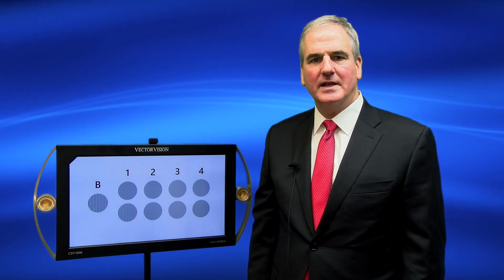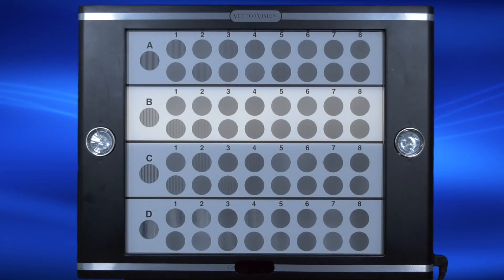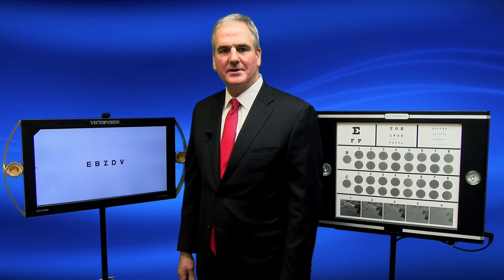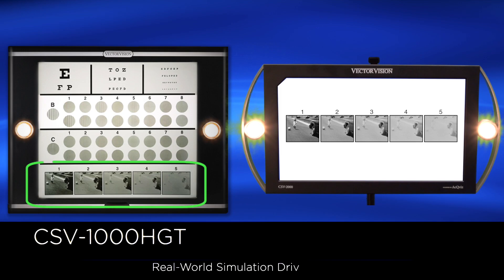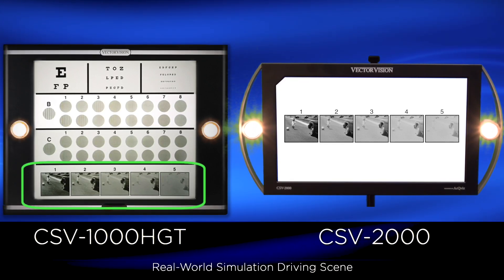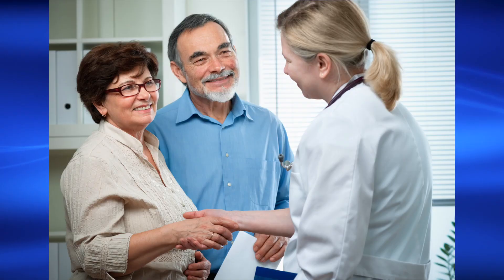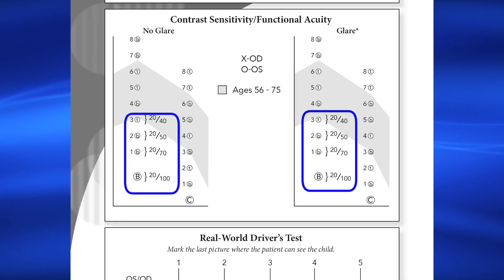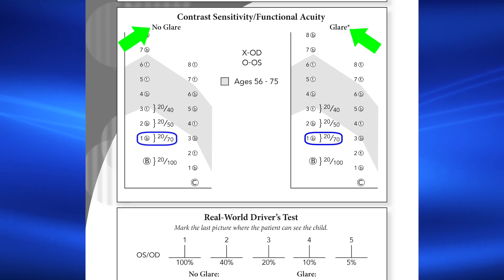Contrast Sensitivity and Glare for Cataract Patients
Cataract disease is a clouding of the lens which causes light scatter on the retina. This light scatter reduces image contrast and causes dimness of vision. One of the more striking problems in evaluating cataract vision loss is that many cataract patients preserve good acuity, but complain about their visual capability. The true “real-world” functional vision of cataract patients can be established as a functional acuity score using contrast sensitivity and glare testing.